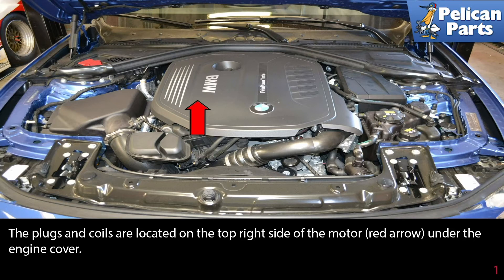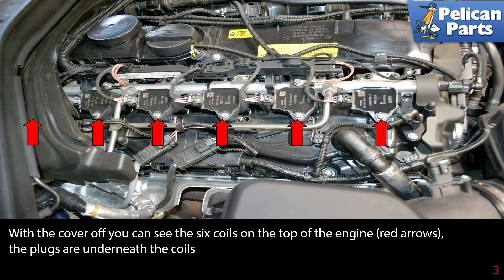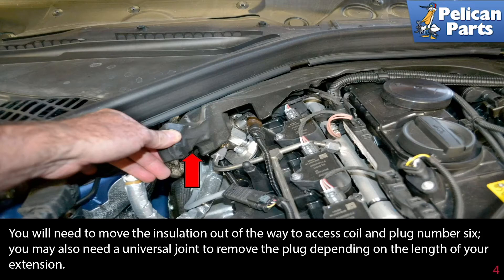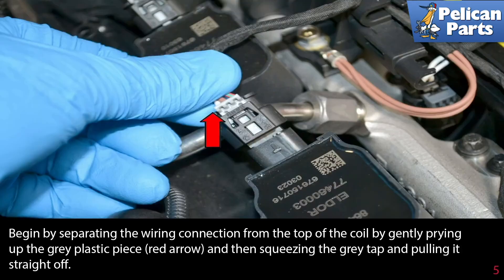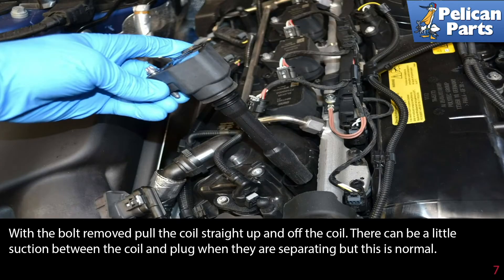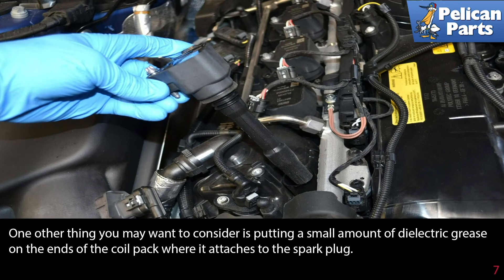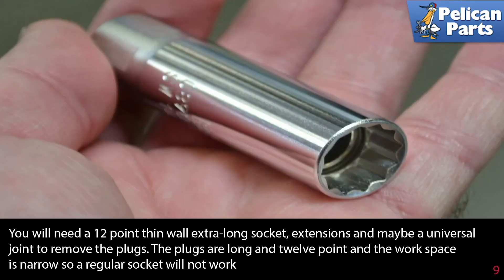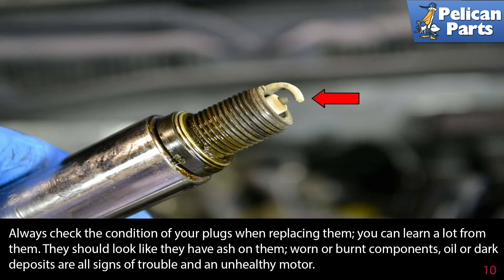BMW F30 3-Series Spark Plug and Coil Replacement for 320i, 325i, 325Xi, 330i, 330xi, 328i and 335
Replacing the spark plugs on your BMW C340 is recommended routine maintenance though be it at much longer intervals than before. With all the major engine design changes over the years, spark plugs now last up to three times as long as they did in years past. This is good and bad. It means you save money and time not having to service them so frequently, but run the risk of a spark plug seizing in the cylinder head. I suggest replacing your spark plugs every three years regardless of mileage. If you do not know the last time the plugs in your motor were changed replace them right away. I do NOT recommend putting anti seize on the plugs, the outer threaded part of the plug is used as a ground and anti-seize can affect the ground connection.

There is no traditional distributor cap and wires on newer cars including the F30. The engine uses a coil over system of a single coil directly over each plug. This makes it much easier to track down problems with the coils by simply switching a troublesome coil with a known good coil to determine if it is bad. This will allow you to buy a single coil and not have to replace all six.

It is a very good idea to change the plugs when the engine is cold. If the engine is hot or warm the threads in the head are much more susceptible to damage from stripping or cross threading.

Tools: E8 Torx 14mm 12 point thin wall extra-long socket, extensions and universal joints
Hot Tip: Work on a cold engine
Performance Gain: Better mileage